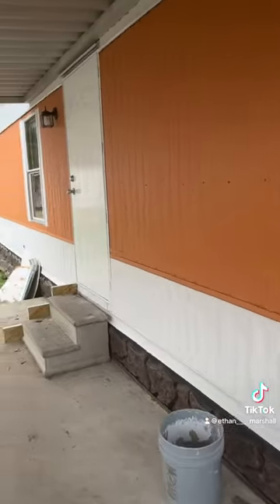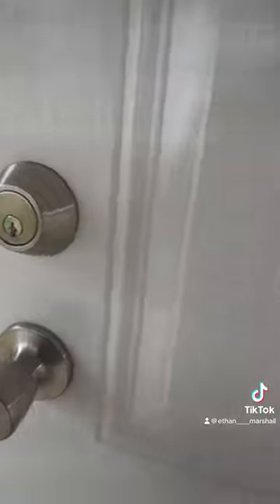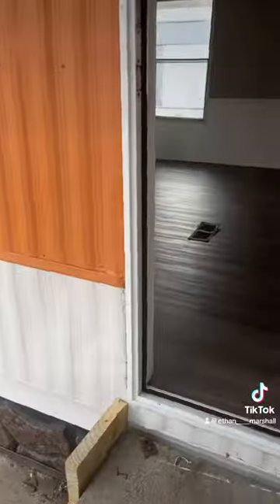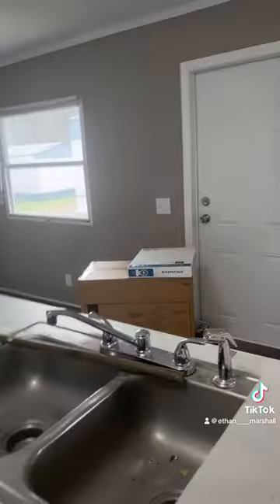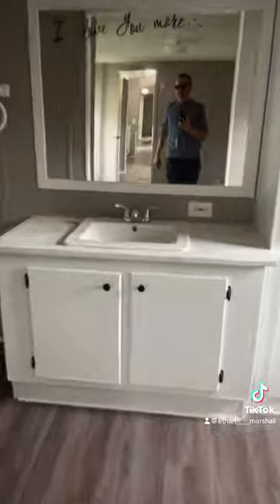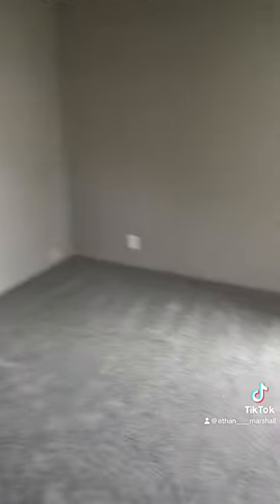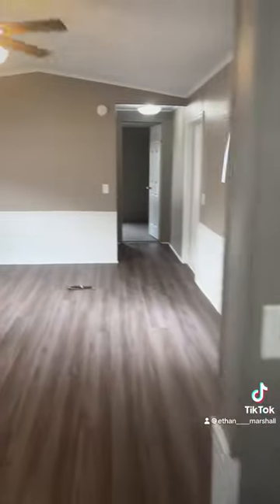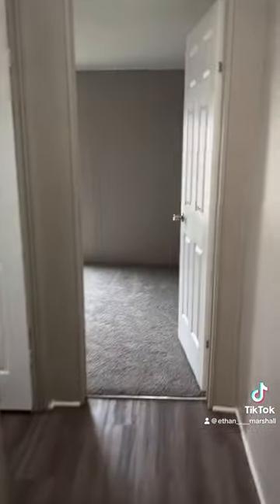Just sold this 1996 mobile home for 50,000